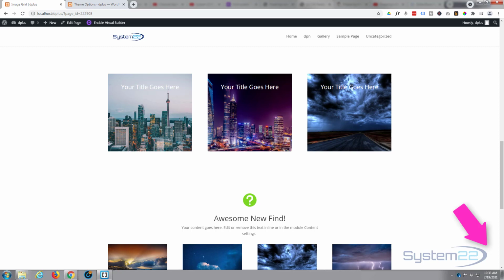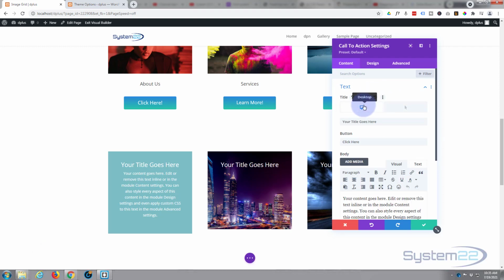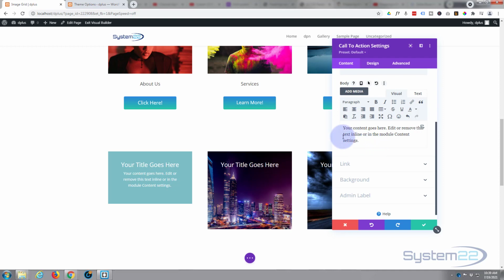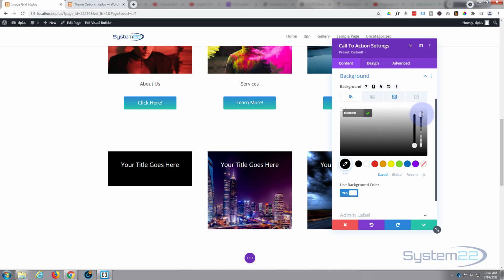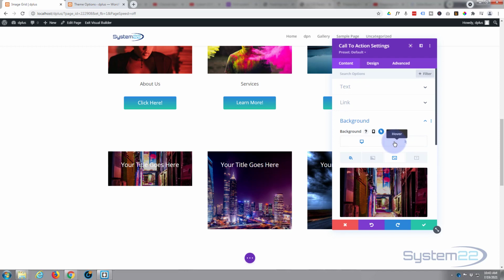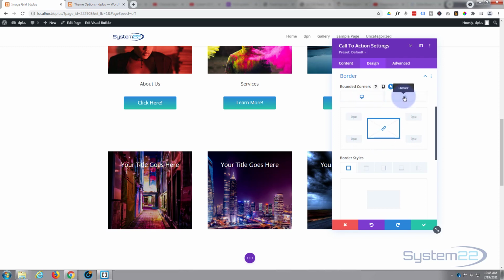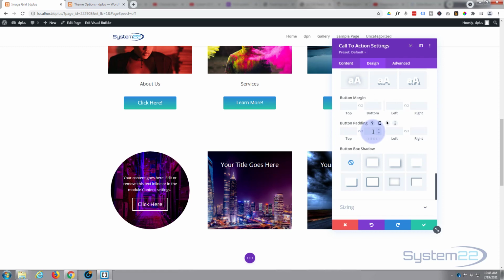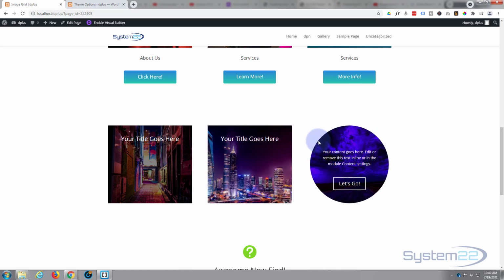Divi Theme Image To Text With Shape Shift On Hover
Divi Theme Image To Text With Shape Shift On Hover. We are going to be using the Divi theme to create some great effects in this series of videos. The Divi theme has some great modules and effects. With a little work you can achieve some great eye-catching effects to enhance the look and user experience of your website.
Today we will be demonstrating how to create a square image that will change into a circle with text and a button on hover with the Divi theme. There are no extra plugins involved in this today.
In this video today, we are going to create a square image that has a title. When you hover over the image, it will change into a circle with text, and a call to action button. Divi has a great inbuilt hover feature for doing this. This is a very simple and eye catching effect to have on your website.
So, follow along with the video and see how easy it is to create a square image that will change into a circle with text and a button on hover using the Divi theme.

SOCIAL MEDIA
Follow what I'm doing on: